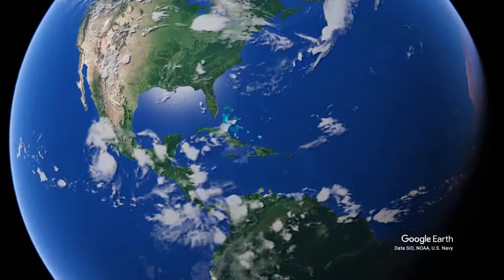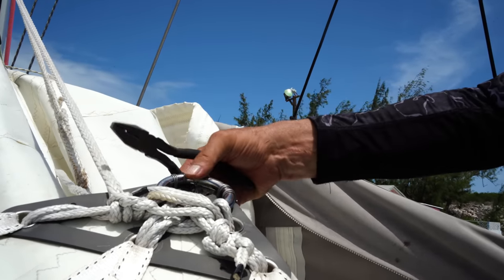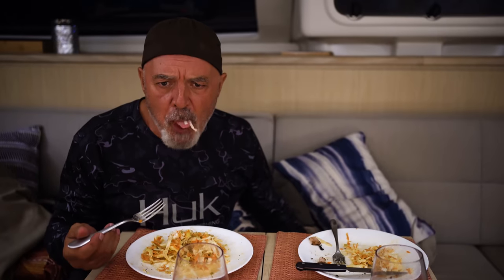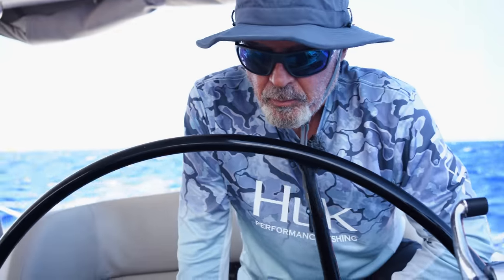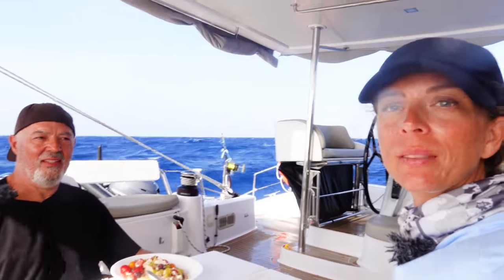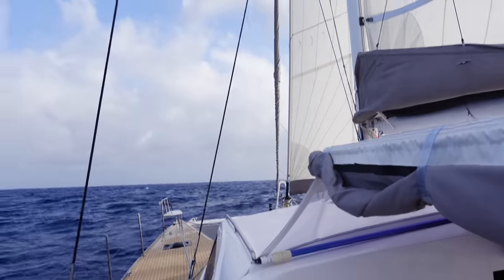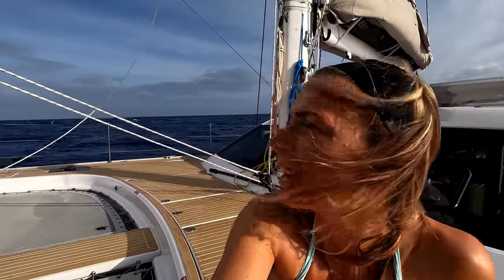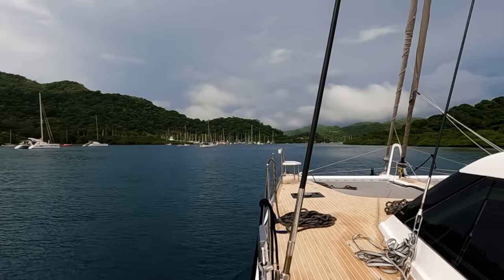Overcoming our BIGGEST boatlife CHALLENGE Yet to Continue Sailing to Panama | Harbors Unknown Ep 71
We should be sailing right now but instead we are in Great Inagua, the southernmost island in the Bahamas, attempting to fix the headboard on our main sail so we can continue our passage to Panama, where we need to arrive by June 1st, before the start of hurricane season, as mandated by our insurance. That date is just one week away, and if we are able to fix our sail, we have another 800 miles to sail. Apart from a few cruisers, customs and a Morton's salt factory there's not much here. This is our first real test in self reliance, to see if we have what it takes to succeed as cruisers. Watch now to see how we handle this challenge.

A huge thank you to our Patrons, we are so grateful for your support!

If you're new here, Harbors Unknown is the story of two dreamers, Kristin and Fabio Potenti, and our French Bulldog dog Yoda. We sold our home at the beginning of the pandemic (May 27th, 2020) and moved aboard our  Seawind 1600 catamaran, Wanderlust, in September, 2020. We're sailing her to Harbors Unknown, to explore the world’s vast cultures through food, a common thread amongst people everywhere. Connecting with people and places through the local cuisine, and showing how those dishes can be cooked on a boat with limited space and resources. We're sharing our adventures as a sailing couple living on a boat and how it’s possible to live an alternative lifestyle that provides freedom and fulfillment. We have set off on our voyage sailing around the world, exploring the beautiful waters of South Florida, the Florida Keys, Bahamas, and the US East Coast.

Our Video Production Gear:
Vlogging Camera
NEW Insta360 GO 2
Main Lens
Cinematic Lens

Sailing Gear:
Fabio's HUK Shirts
Fabio's Shelta Hat
Kristin's HUK Shirts

TIMECODES
00:00 - 00:28 Episode Intro
00:29 - 05:40 Repairing the Main Sail
05:41 - 10:37 Day 1 Sailing to Panama
10:38 - 18:32 Day 3-5 Sailing to Panama
18:33 - 20:02 Arriving in Panama